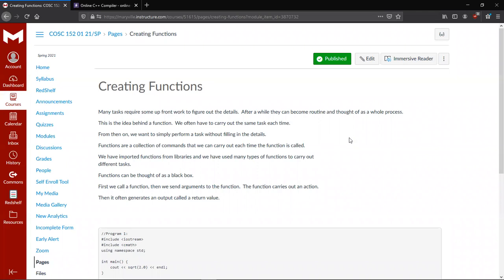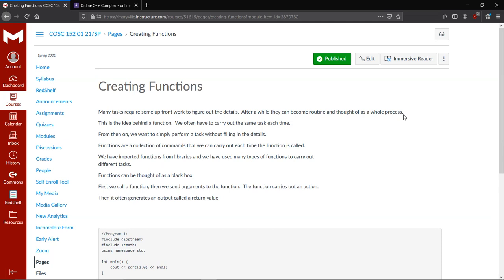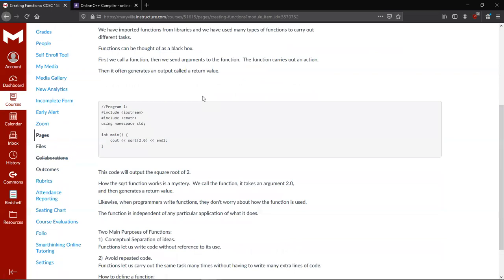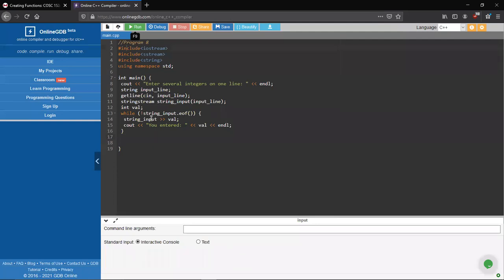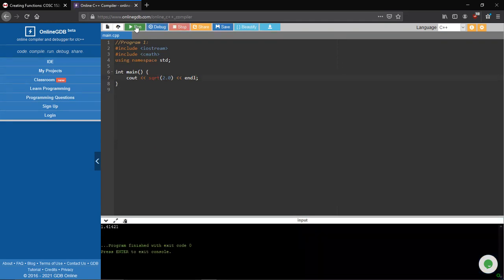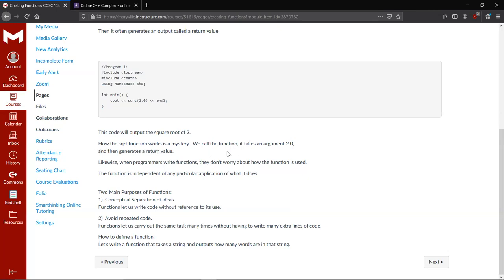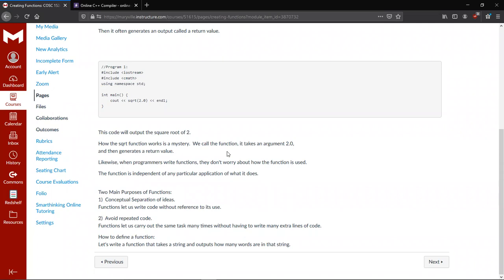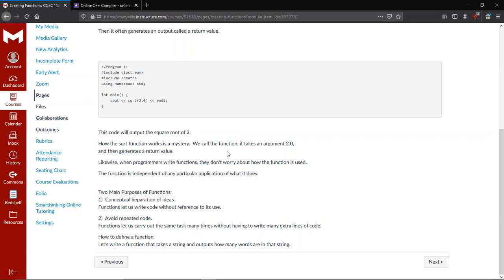4 1 Creating Functions